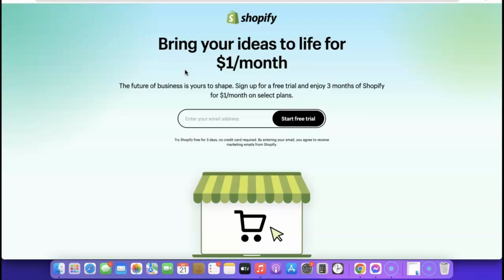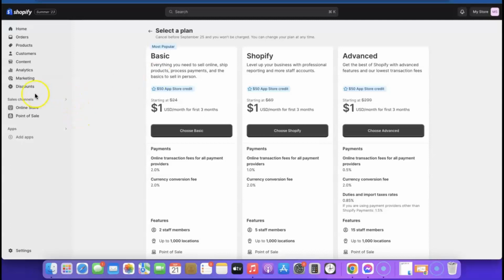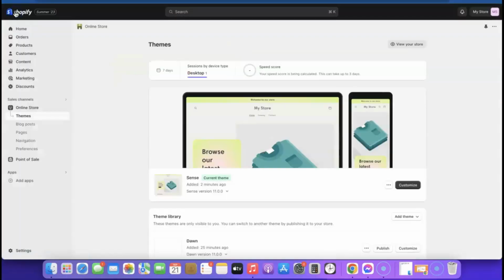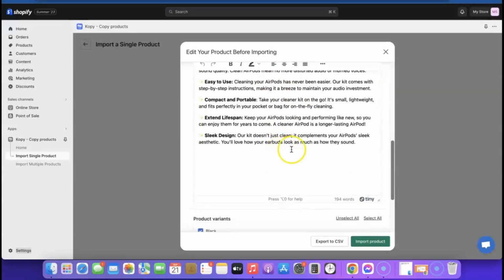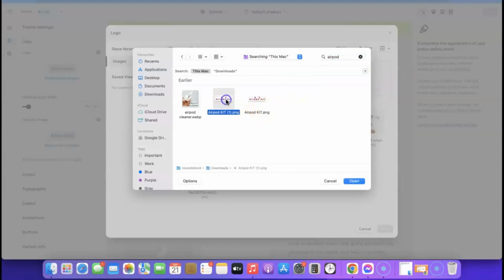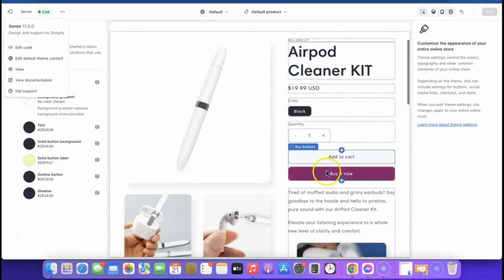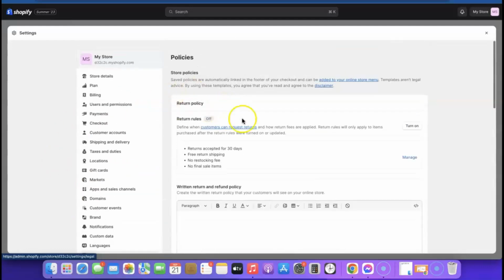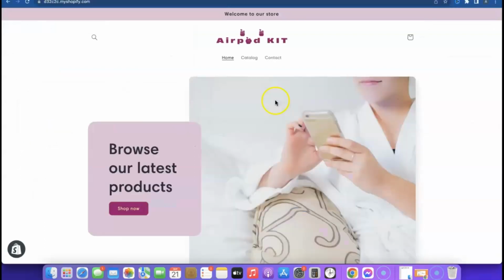How to Create a Shopify Store in Mauritius [Updated Guide]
🌴 Dive into the world of eCommerce paradise with me! In this tutorial, we're unlocking the secrets to creating a Shopify store tailored for Mauritius.

From choosing products to the final launch, join the journey of turning your ideas into a thriving online business! 💼🚀